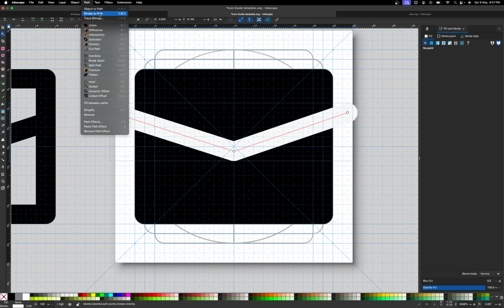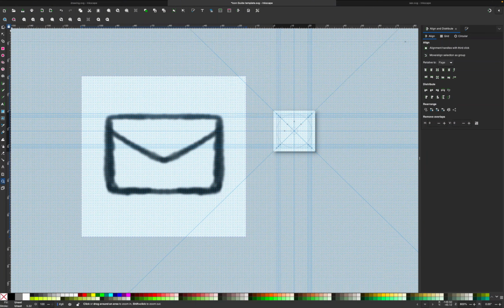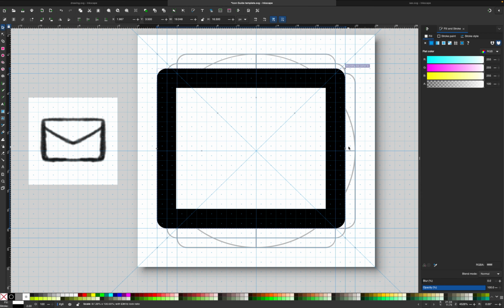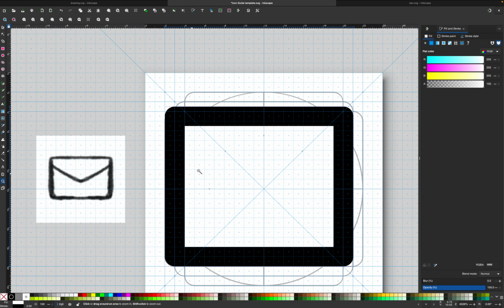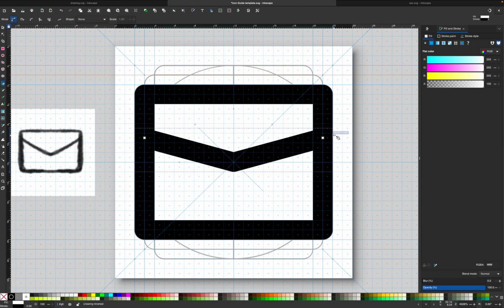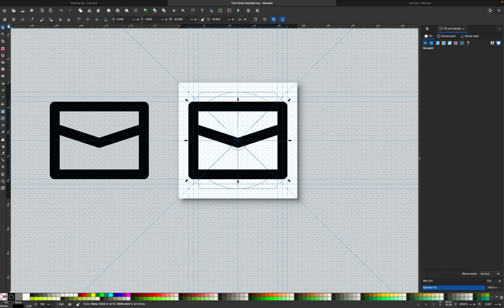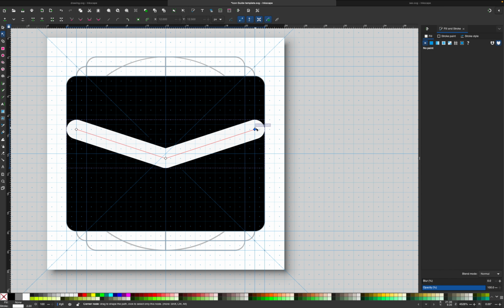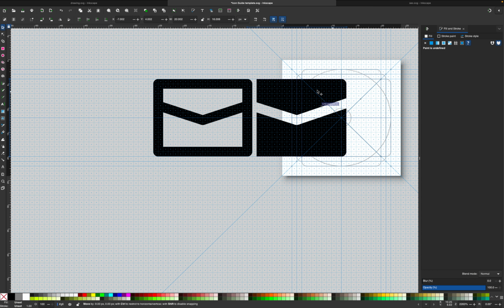How To Create Message UI Icon in Inkscape | Clean Vector Workflow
Learn how to create a clean Message UI icon in Inkscape using a modern vector workflow.